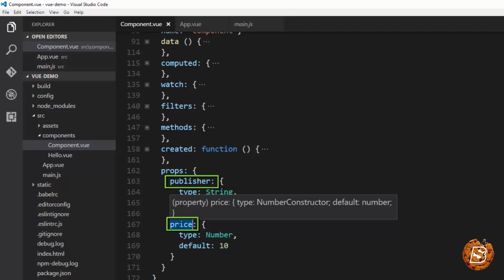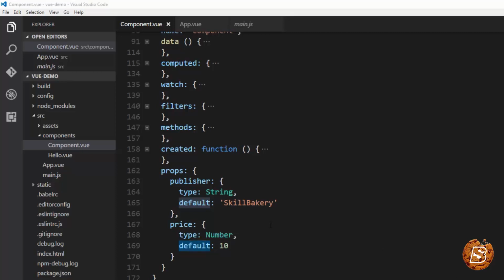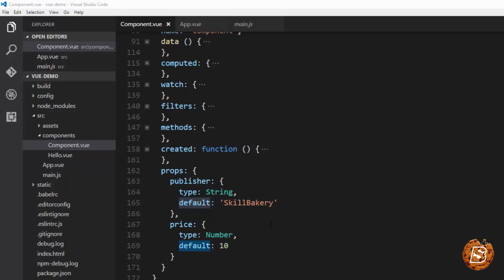Vue.js 101 : The Unidirectional Data Flow Model in Vue.js: A Comprehensive Explanation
Chapter 31
The Unidirectional Data Flow Model in Vue.js: A Comprehensive Explanation